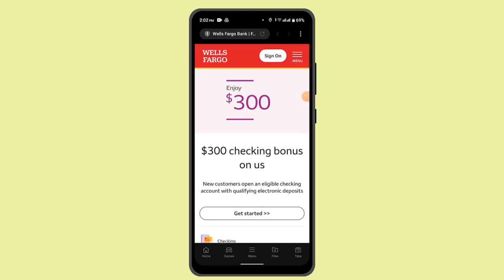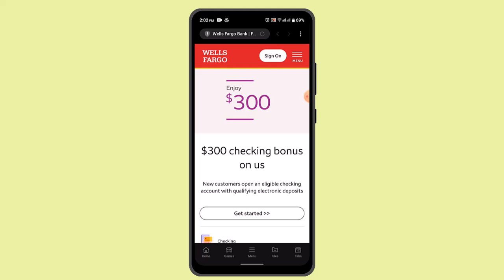How Do I Set Up Autopay For My Wells Fargo Credit Card !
This Video Is based on How you can Set Up Autopay For My Wells Fargo Credit Card.

Chapters / Timestamps
0:00 Introd
0:12 Set Up Autopay For Wells Fargo Credit Card
1:00 Outro